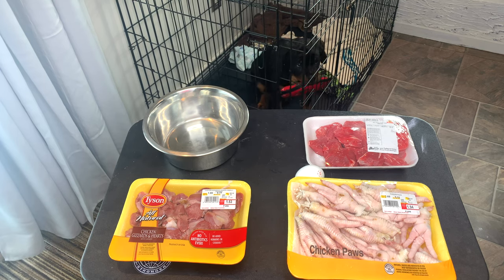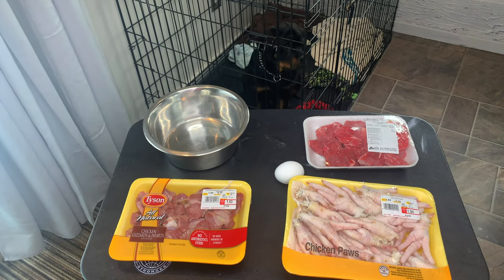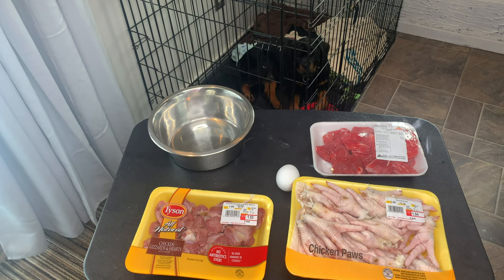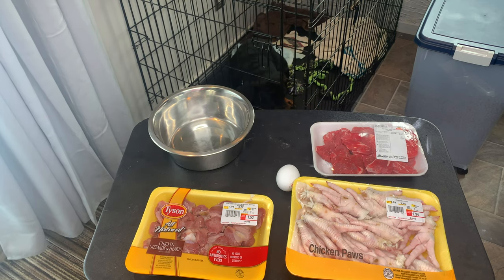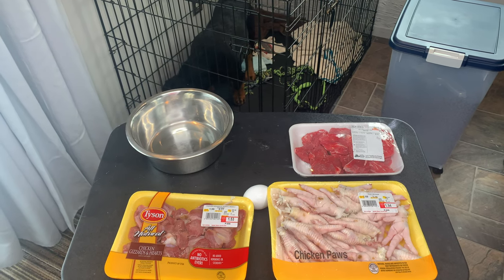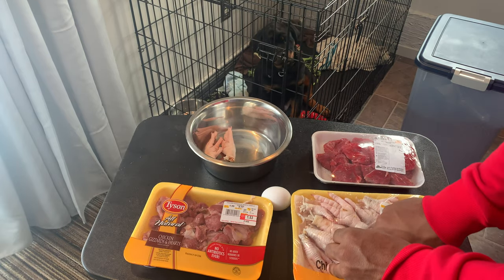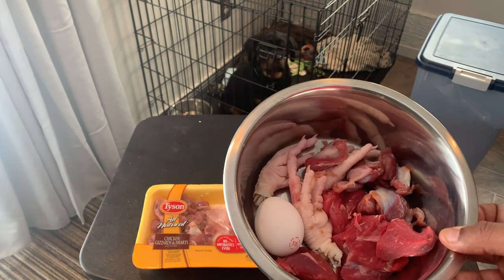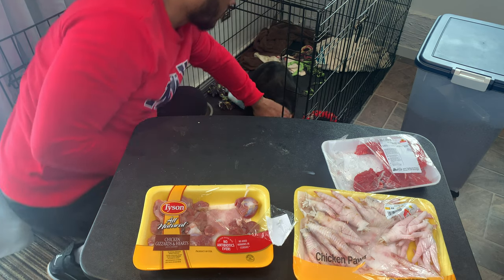HOW I RAW FEED MY ROTTWEILER PUPPY !!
ITEMS TO BUY FOR YOUR ROTTWEILER:
TOY PACK
DURABLE DOG TOY
DOG CRATE
DOG BOWL
FOOD CONTAINER
FOOD SCOOPER
FEEDING MAT
DOG TREATS
DOG FOOD
ROTTWEILER GUARD SIGN
BEWARE OF DOG SIGN
WARNING SIGN
DESHEDDING TOOL